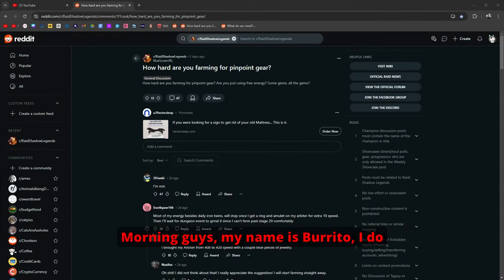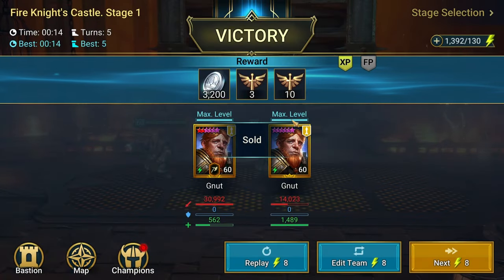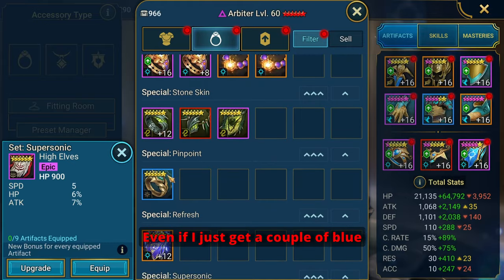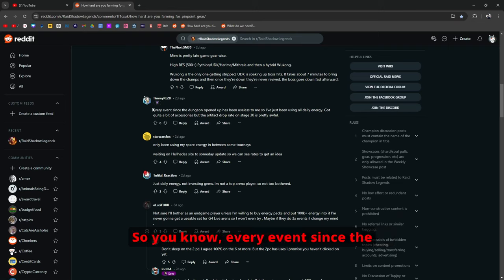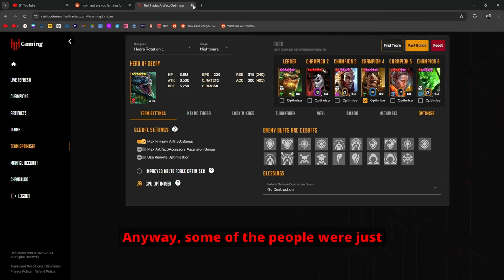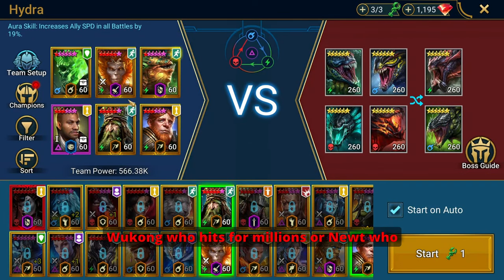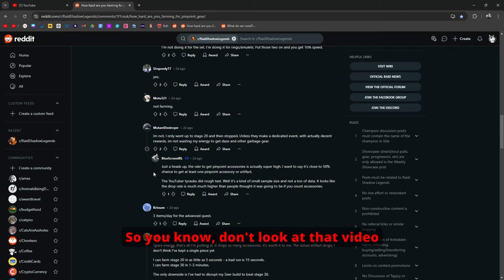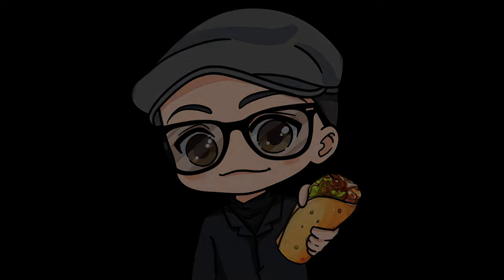How HARD Are You? (farming) | Raid: Shadow Legends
How Hard Are You Farming For Pinpoint Gear from the Odin Even Dungeon?